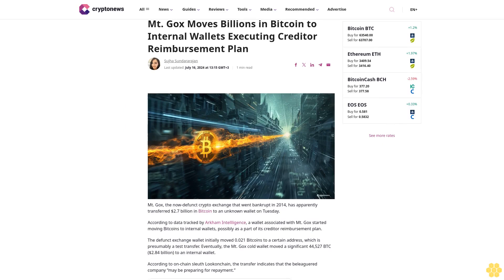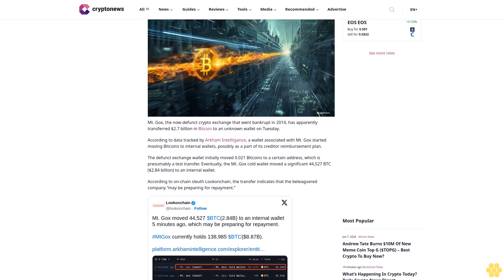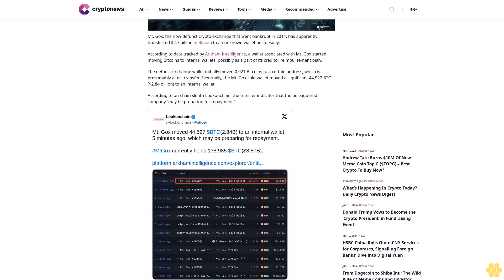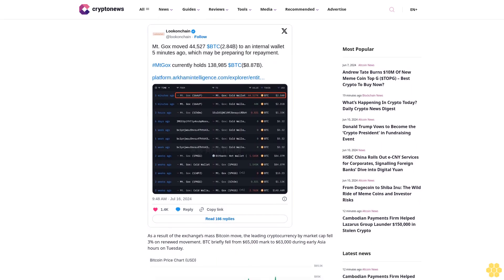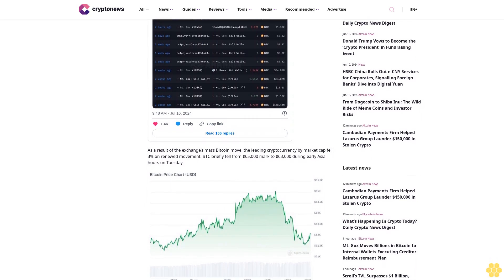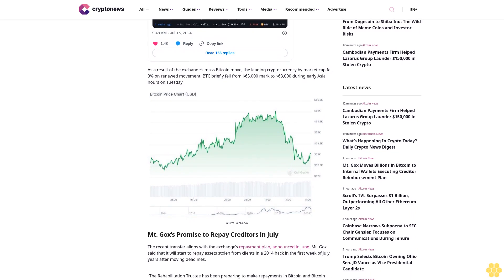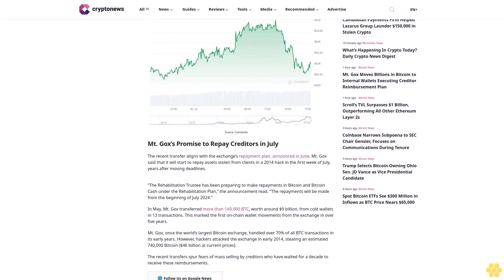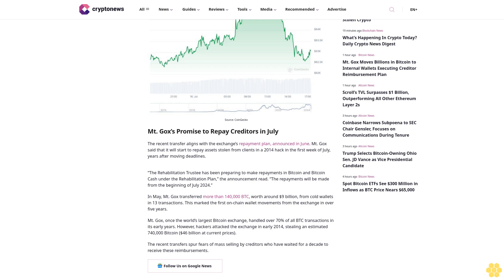Mt. Gox Moves Billions in Bitcoin to Internal Wallets Executing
Sujha Sundararajan

Mt. Gox, the now-defunct crypto exchange that went bankrupt in 2014, has apparently transferred $2.7 billion in Bitcoin to an unknown wallet on Tuesday.

According to data tracked by Arkham Intellligence, a wallet associated with Mt. Gox started moving Bitcoins to internal wallets, possibly as a part of its creditor reimbursement plan.

The defunct exchange wallet initially moved 0.021 Bitcoins to a certain address, which is presumably a test transfer. Eventually, the Mt. Gox cold wallet moved a significant 44,527 BTC ($2.84 billion) to an internal wallet.

According to on-chain sleuth Lookonchain, the transfer indicates that the beleaguered company “may be preparing for repayment.”

As a result of the exchange’s mass Bitcoin move, the leading cryptocurrency by market cap fell 3% on renewed movement. BTC briefly fell from $65,000 mark to $63,000 during early Asia hours on Tuesday.

Mt. Gox’s Promise to Repay Creditors in July.

The recent transfer aligns with the exchange’s repayment plan, announced in June. Mt. Gox said that it will start to repay assets stolen from clients in a 2014 hack in the first week of July, years after moving deadlines.

“The Rehabilitation Trustee has been preparing to make repayments in Bitcoin and Bitcoin Cash under the Rehabilitation Plan,” the announcement read. “The repayments will be made from the beginning of July 2024.”

In May, Mt. Gox transferred more than 140,000 BTC, worth around $9 billion, from cold wallets in 13 transactions. This marked the first on-chain wallet movements from the exchange in over five years.

Mt. Gox, once the world’s largest Bitcoin exchange, handled over 70% of all BTC transactions in its early years. However, hackers attacked the exchange in early 2014, stealing an estimated 740,000 Bitcoin ($46 billion at current prices).

The recent transfers spur fears of mass selling by creditors who have waited for a decade to receive these reimbursements.